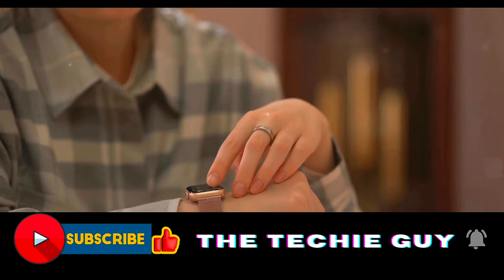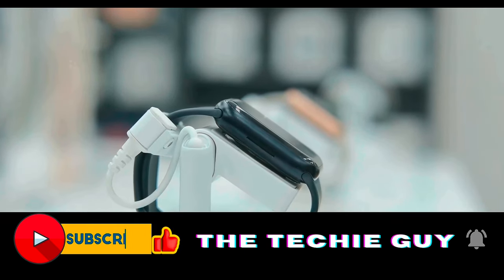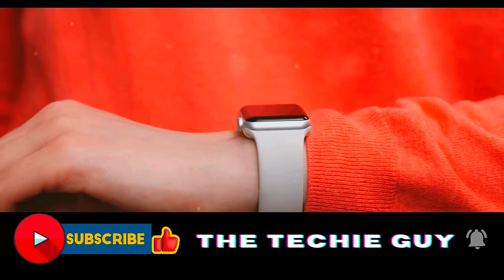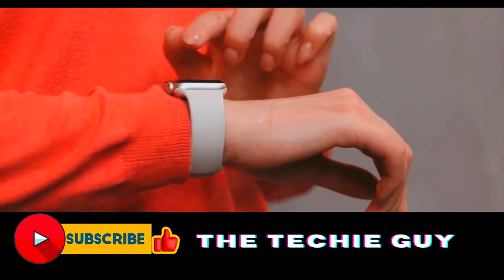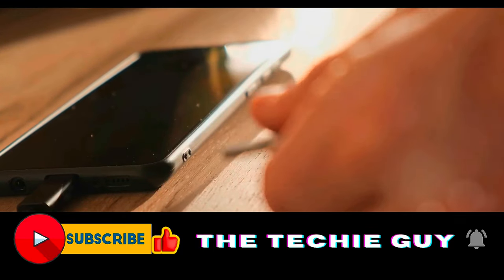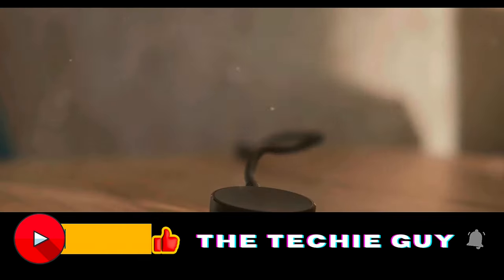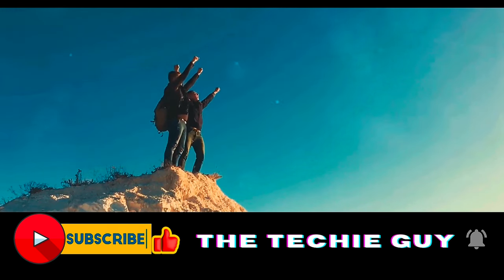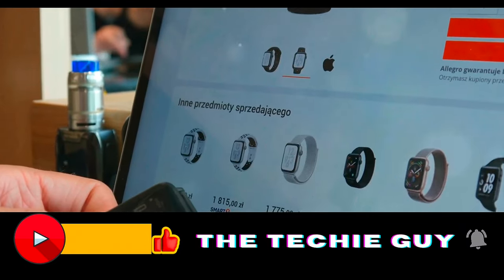OnePlus Watch 2 | 15 Things You Must Know 😱😱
In this video, we're counting down the top 15 features of the highly anticipated OnePlus Watch 2, based on official specifications and news reports. From battery life to fitness tracking capabilities, we've got you covered with all the details you need to know about this newly launched smartwatch.

🔥 Which feature are you most excited about? Watch till the end to find out!

If you're a tech enthusiast or looking to invest in a new smartwatch, this video is a must-watch for you.

Oneplus Watch 2
Other Brand Smart Watch
Old DVD player
Sony Nintendo
Old Nokia Phones
Tickle Me Elmo
Meta Quest 3 VR Headset
Amazon Electronics Offers
PC Accessories
Gaming Laptops/PCs
Gaming PCs
Gaming Mobiles
Xbox Series

Outline:
00:00:00 Introduction
00:00:50 Design and Display
00:01:55 Performance and Battery Life
00:03:16 Additional Features and Price
00:04:08 Summary and Closing